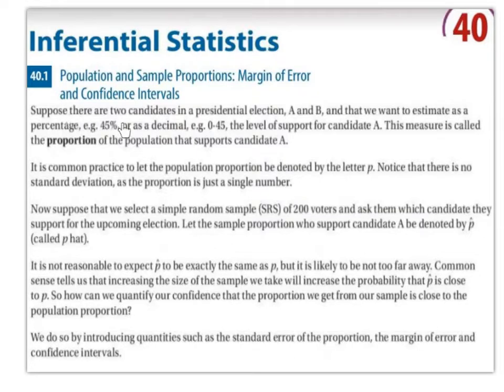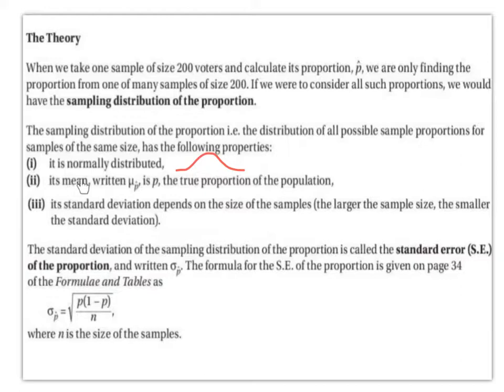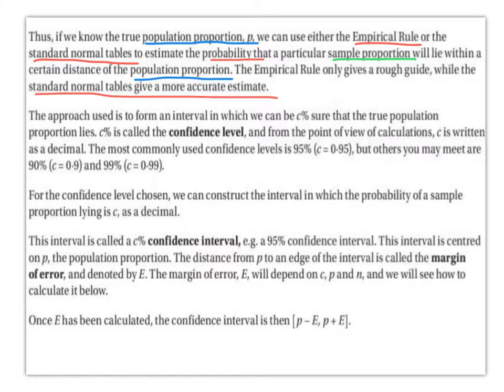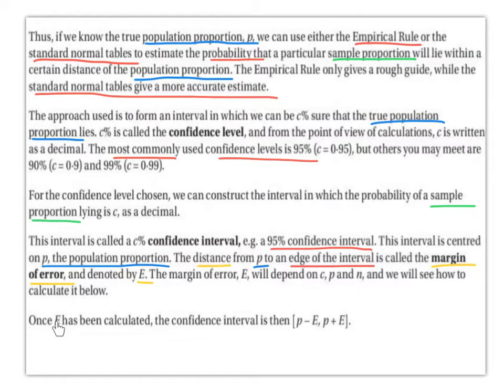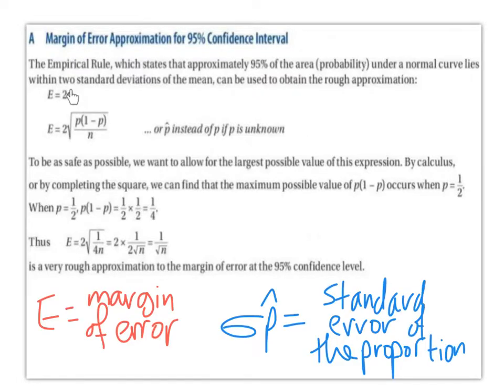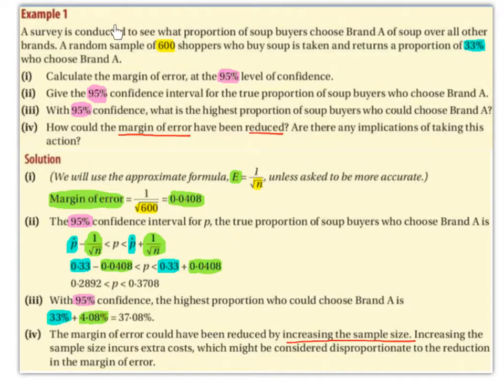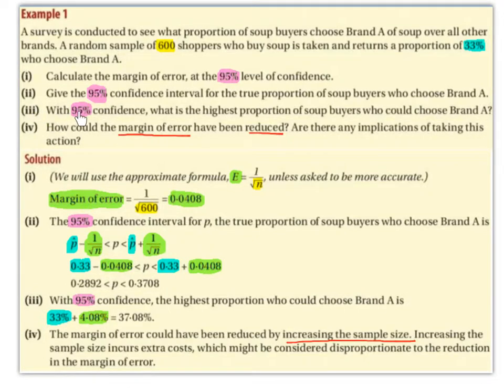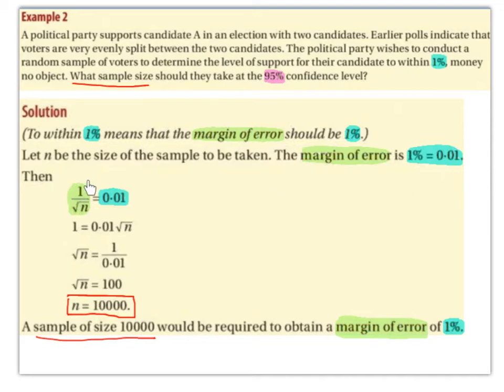LC HL margin of error